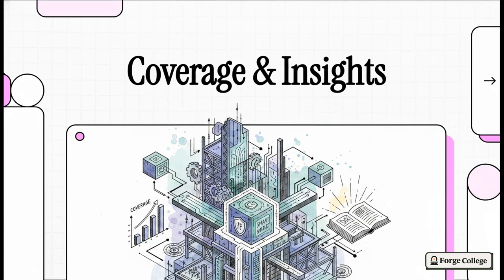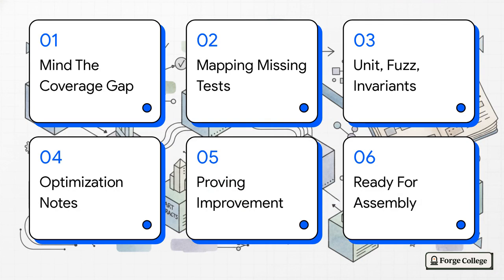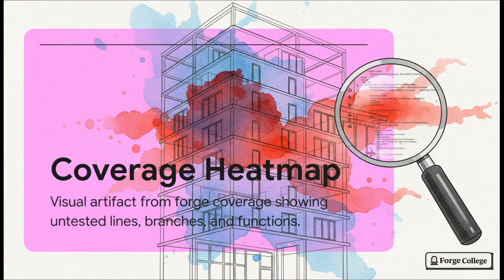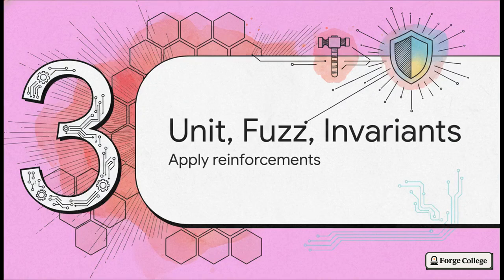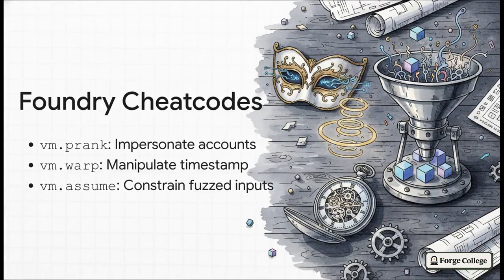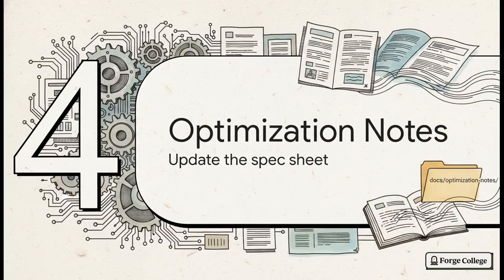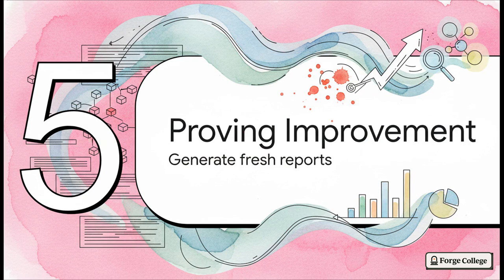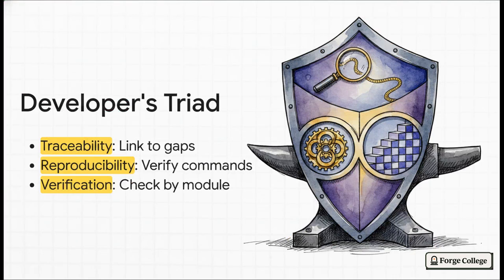Foundry Test Coverage: Improving Coverage and Documenting Insights — Forge College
Are there still blind spots in your Foundry test suite that could break production? This lesson focuses on closing coverage gaps and producing precise, reproducible optimization notes so your capstone testing suite is evidence-driven and deployment-ready.

You will analyze an existing forge coverage report to identify uncovered functions and branches, then map each gap to a concrete, testable scenario. Learn how to add or refactor unit tests, fuzz targets, and invariant checks to exercise logical and branch edge cases using Foundry patterns like setUp and cheatcodes. We'll show how to run forge test and forge coverage to measure improvements, record baseline and target metrics for critical modules, and produce optimization notes that include hypothesis, reproduction steps, expected measurements, and the fixtures needed to validate changes. By the end you'll be able to demonstrate measurable coverage increases and produce first-draft optimization documentation for the capstone deliverable.

Intermediate Ethereum developers who already know Solidity and basic Foundry testing (forge test, fuzzing, invariants). This lesson assumes you have an existing test scaffold and initial coverage artifacts.

- Interpreting forge coverage output and mapping gaps to scenarios
- Adding/refactoring unit tests, fuzz tests, and invariant checks
- Using setUp patterns and Foundry cheatcodes for deterministic tests
- Running forge test and forge coverage to measure improvements
- Writing reproducible optimization notes: hypothesis, steps, measurements
- Recording baseline and target coverage (example: Token 62% -⟩ 90%)

Ready to level up your testing discipline and produce deployable evidence for your project?